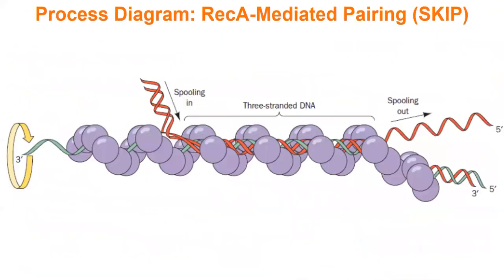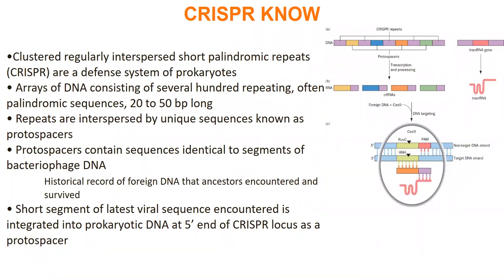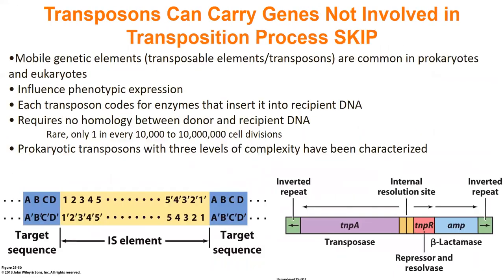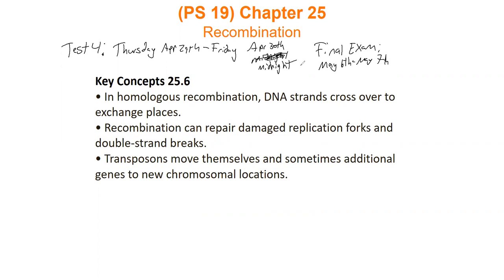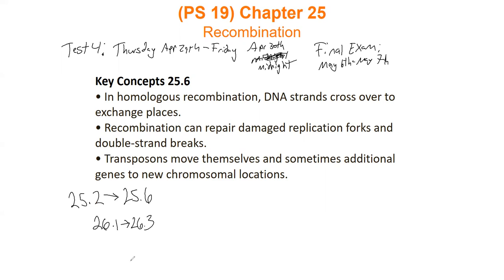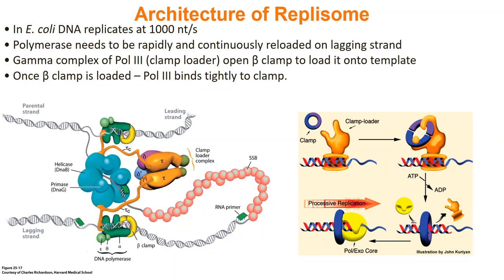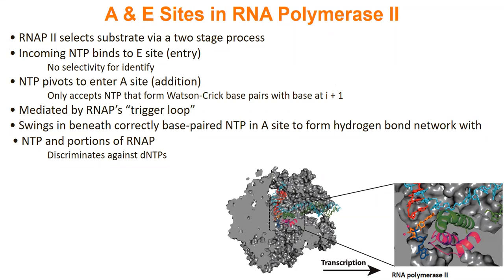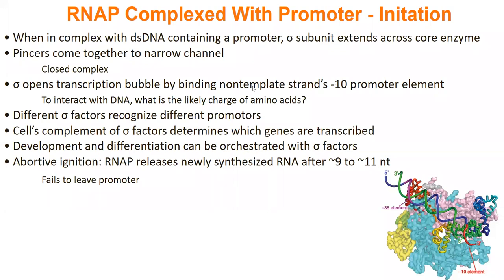Biochemistry 2 4-27 Lecture